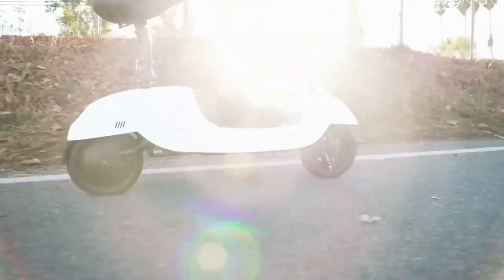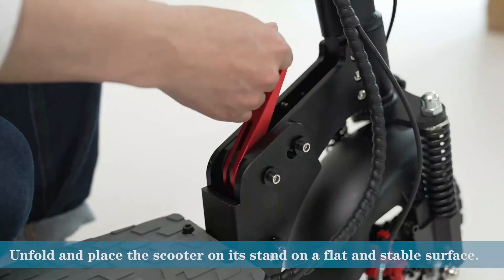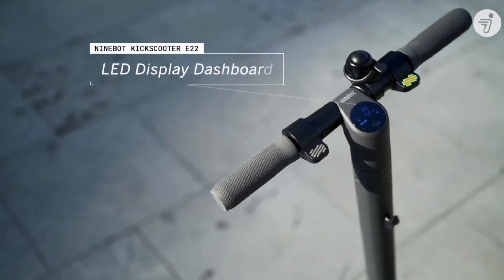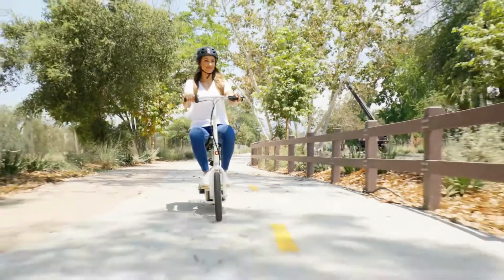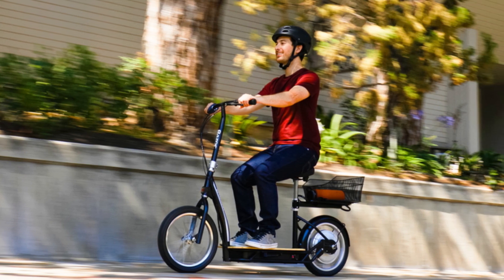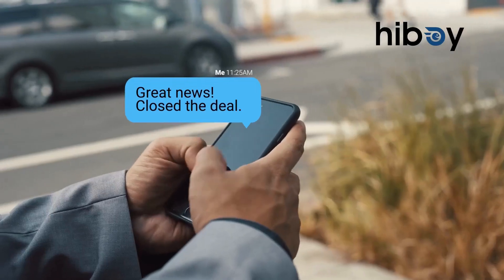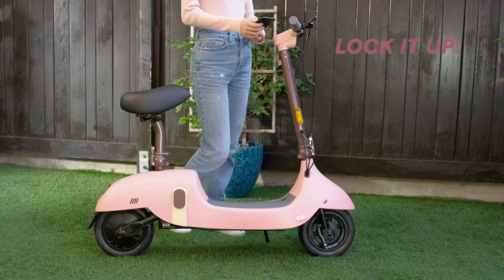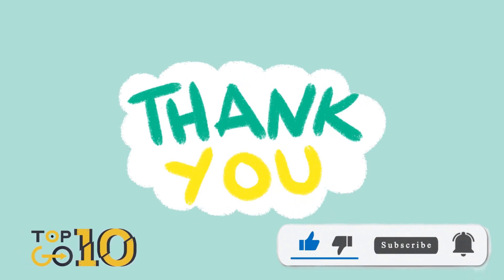Best Electric Scooter with Seat 2024: OKAI, Hiboy, Razor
📎Links to the Best E-Scooter with seat of 2024 are listed below:
👉5. EVERCROSS Electric Scooter With 800W Motor
👉4. Segway Ninebot E22
👉3. Razor Electric EcoSmart Metro
👉2. Hiboy S2 Pro
👉1. OKAI Ceetle Pro Electric Scooter

Hey there, scooter enthusiasts! 🛴✨ Welcome to 'Top 10 Go Here Channel'! Today, we're kickin' it into high gear with the TOP 5 electric scooters WITH seats for 2024! 🚀 Whether you're cruising the city streets or seeking a comfy commuter, these rides are gonna blow your wheels off! 💡

📌 Timestamps
0:00 Intro
0:37 EVERCROSS Electric Scooter With 800W Motor
1:17 Segway Ninebot E22
2:00 Razor Electric EcoSmart Metro
2:54 Hiboy S2 Pro
3:53 OKAI Ceetle Pro Electric Scooter